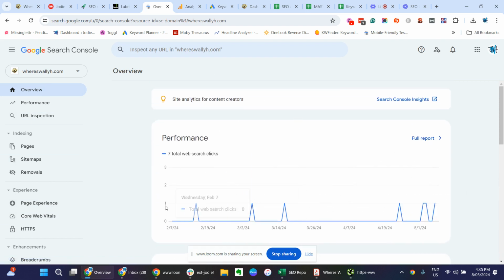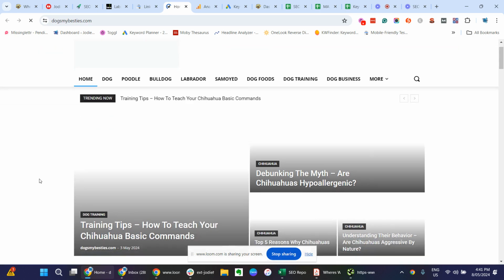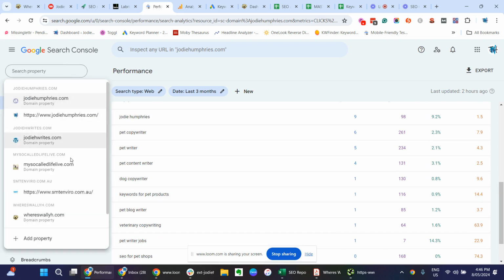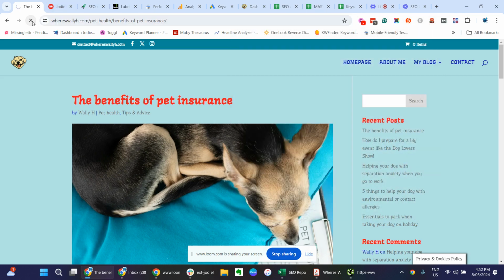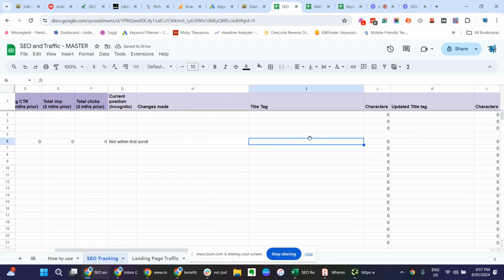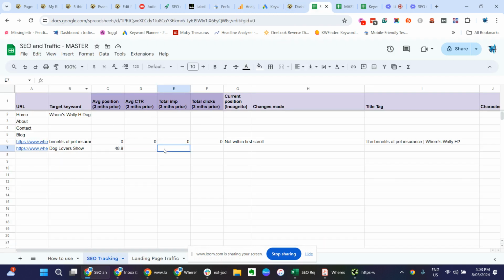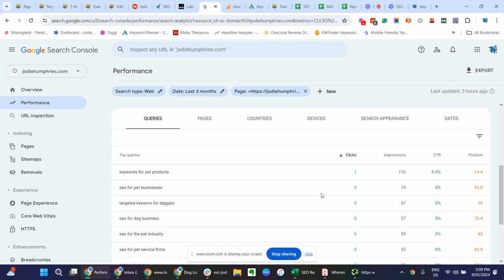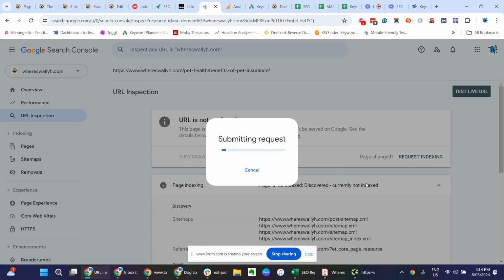How I use Google Search Console for SEO - Jodie Humphries Writer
In this video, I take you through the different parts of Google Search Console and how I use them for SEO. I recently wrote a blog about how you can use Google Search Console for SEO

The blog provides a rundown of all the aspects of Google Search Console (GSC) that can benefit SEO, but there are specific ways I use GSC for SEO. This also goes into how I use GSC to help get an SEO baseline as part of my SEO Case Study for Where's Wally H?